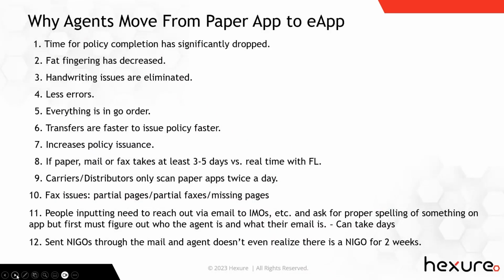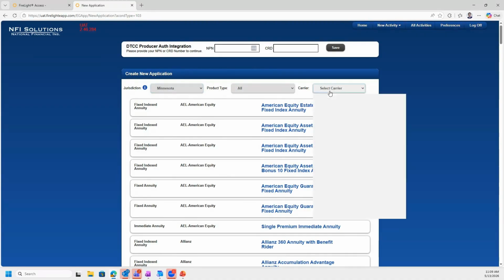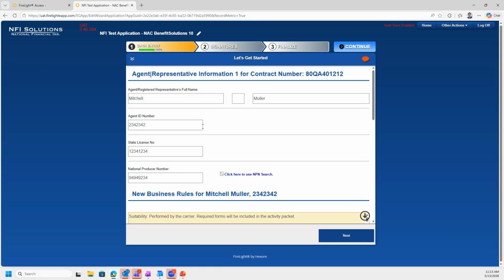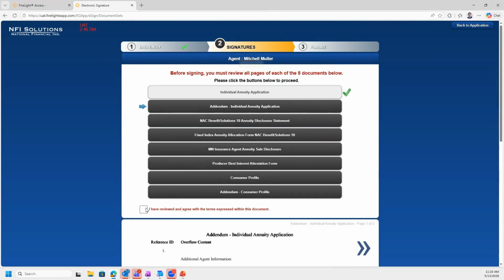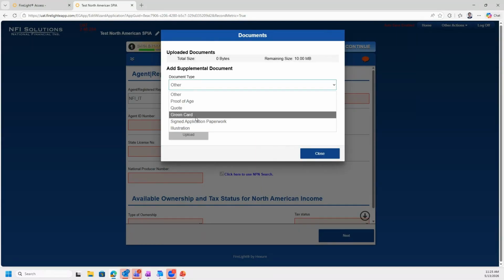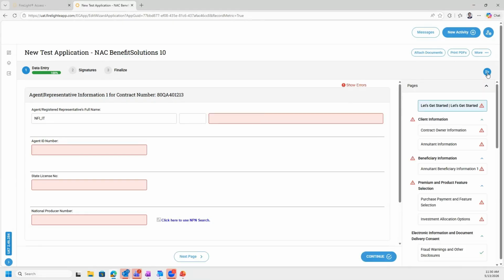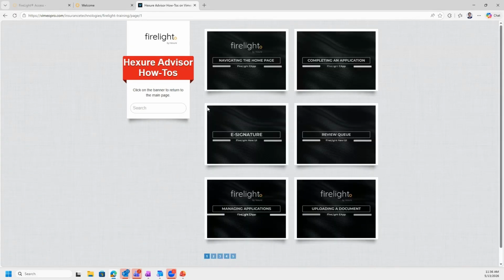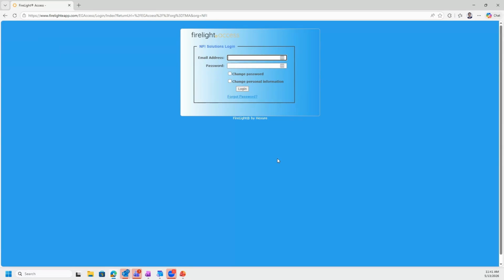Writing E-Apps? Dive into Firelight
In this live webinar, you’ll learn how to simplify your annuity submissions and spend less time fixing paperwork.

Mitchell Muller, Vice President of Strategic Account Management - Distribution for Hexure, will demonstrate the full Firelight workflow, from starting a case and completing required steps to submitting in good order and tracking status through completion.

You’ll gain a clear understanding of how Firelight simplifies annuity submissions, reduces back and forth, and creates a more efficient and consistent experience for both advisors and agencies.